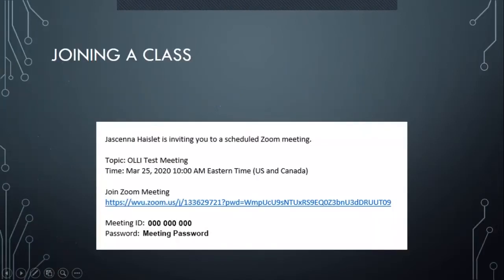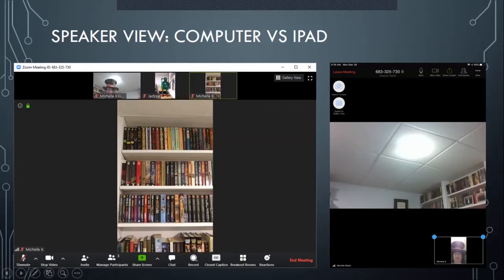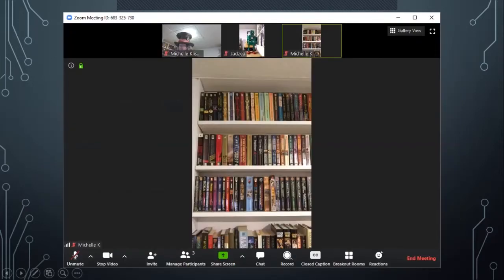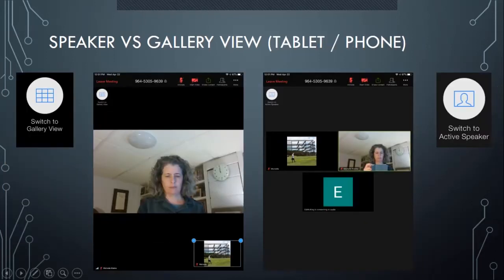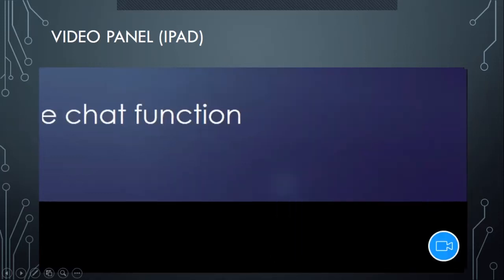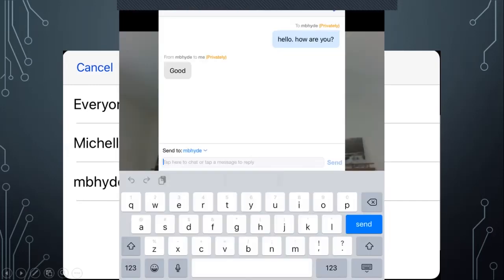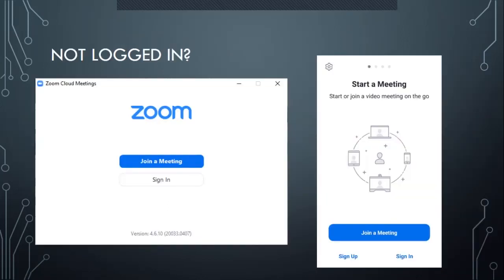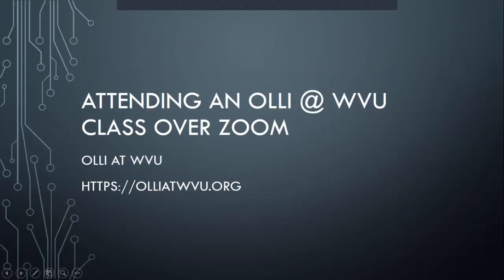Attending an OLLI at WVU Class via Zoom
Here are some things you might not know about using Zoom that may make your experience a little easier.